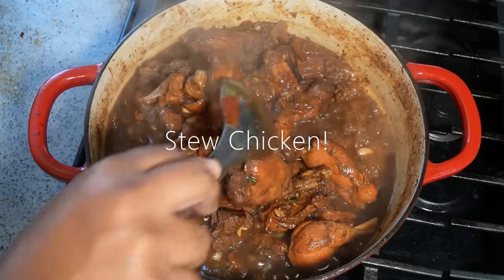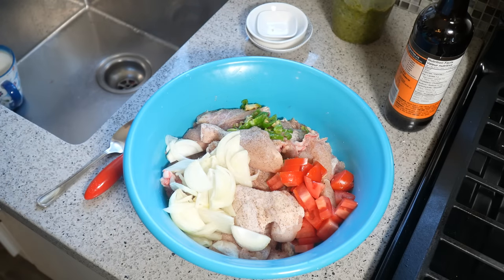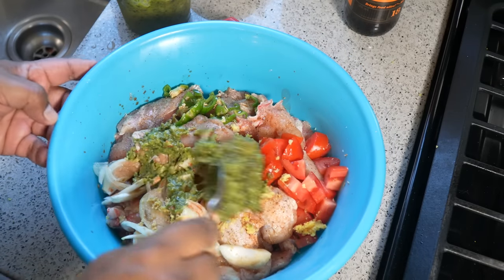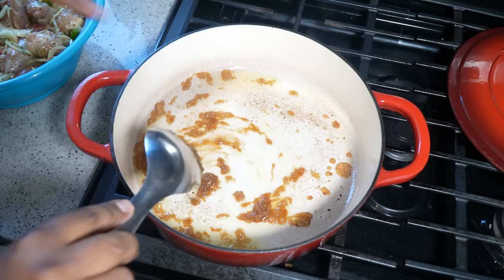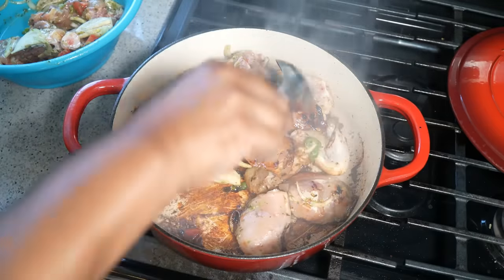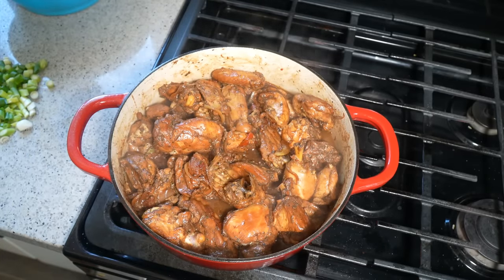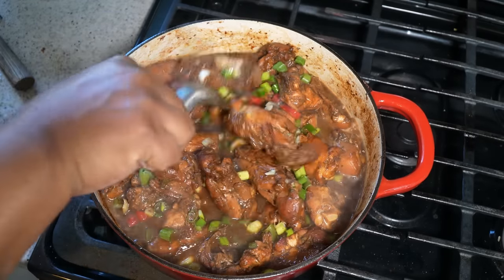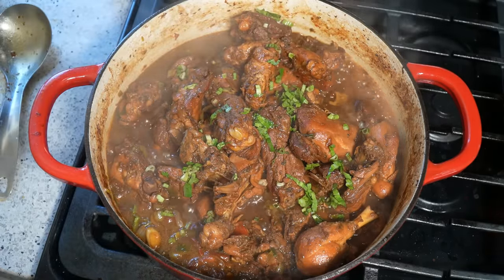Traditional Caribbean Stew Chicken | CaribbeanPot.com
chicken stew stewchicken After posting the Jamaican Brown Stew Chicken recipe, there were comments, questions and assumptions.. lets clear the air with what is the traditional Caribbean Stew (ed) Chicken recipe today.